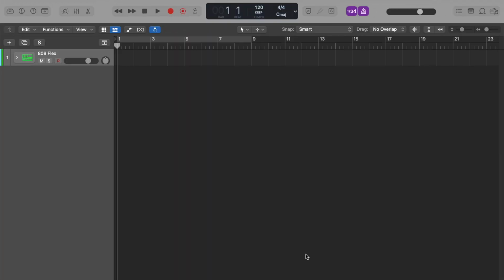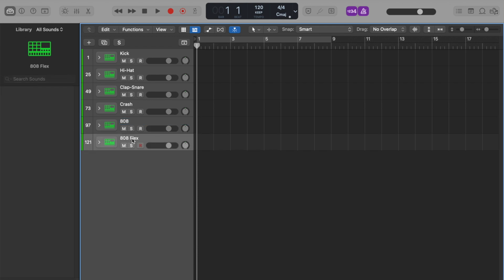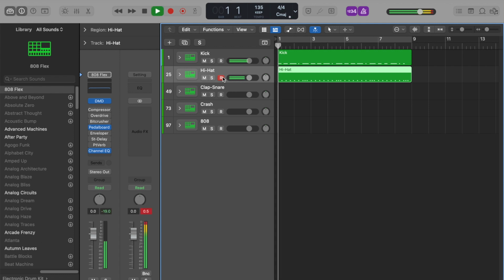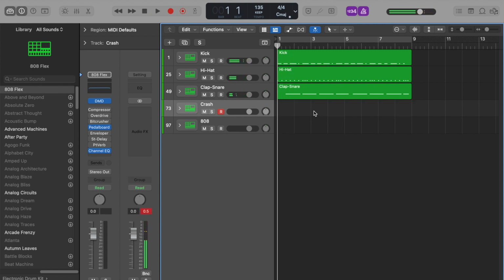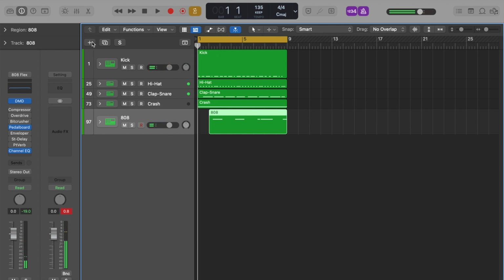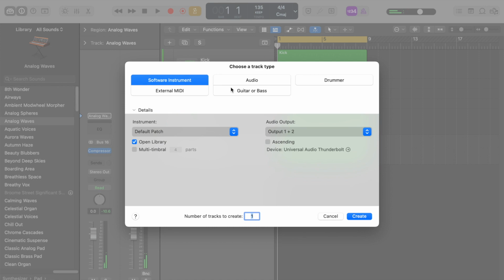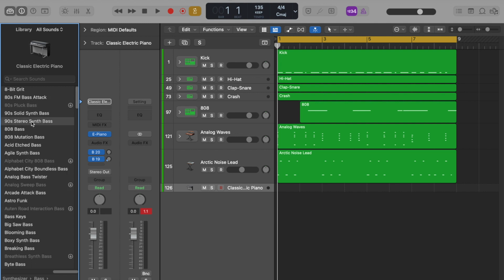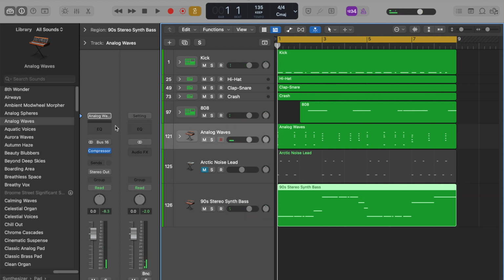How To Make Beats Using Logic Pro.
Derek Linzy—Grammy -Nominated Engineer/Producer and former Audio Engineer for Prince at Paisley Park Studios,  breaks down his Beat making process using Logic Pro.